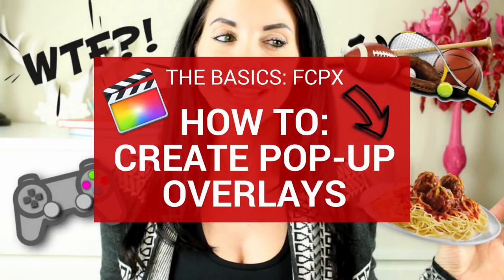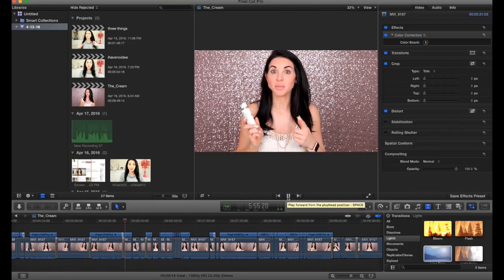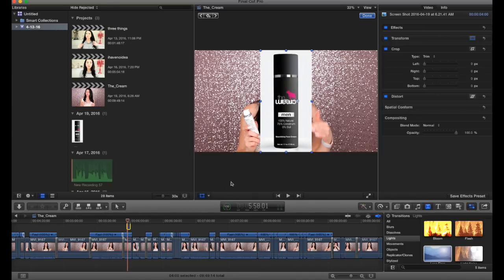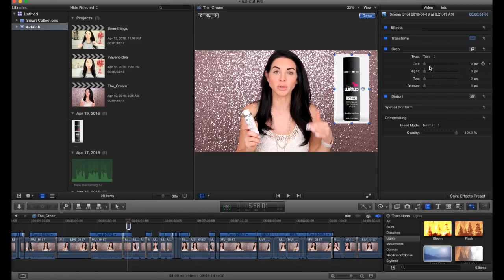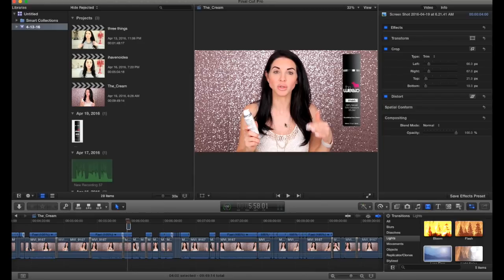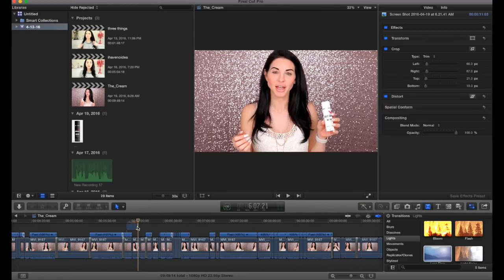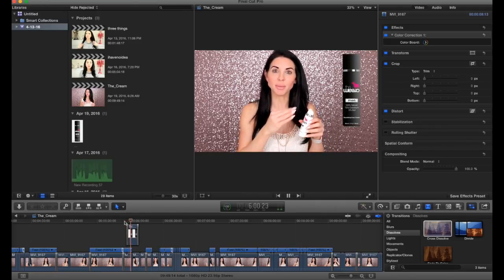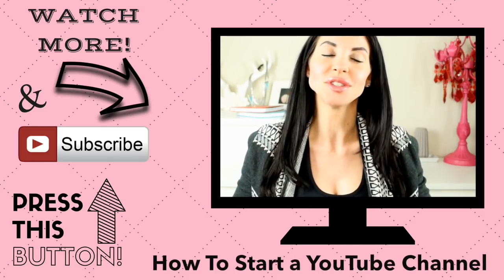Final Cut Pro X Tutorial - Adding Overlays (Pictures) To Videos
**Shortcut Keyboard Cover for FCPX

THIS VIDEO WAS BY REQUEST!! In this video I show you the easiest way to add an image or "overlay" to a video in Final Cut Pro X. I have seen people get SO over-complicated with this and it's SUPER easy. Everything can be done right in the FCPX system and you do not need to be bothered with opening up PicMonkey and all those extra steps! You find the image you want, save it to your computer, open your project in FCPX, drag the image where you want it, edit the image, play it back to make sure it's perfect and BOOM, you are done! I also show you had to add a sound effect to a picture pop-up as well.

If you have any other questions leave them below. I am NOT a FCPX or editing expert. I just started using FCP about 3-4 months ago but I literally use it everyday; therefore, I AM getting better and better and always trying to find the fastest and easiest way to do things.